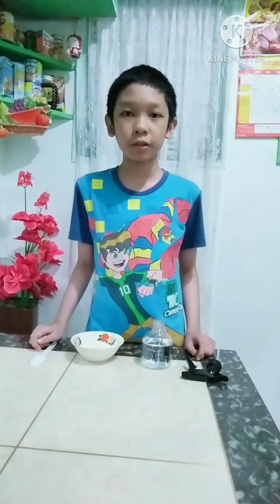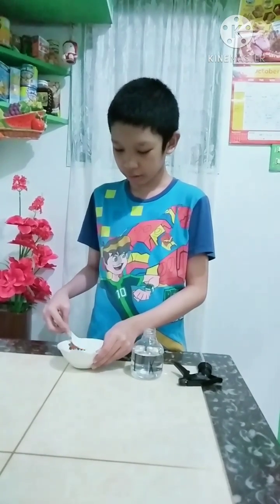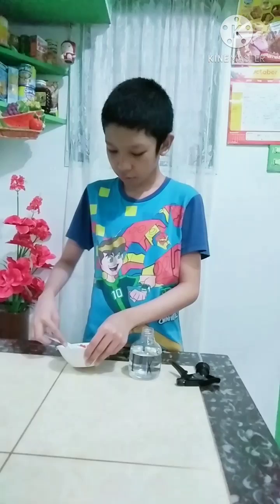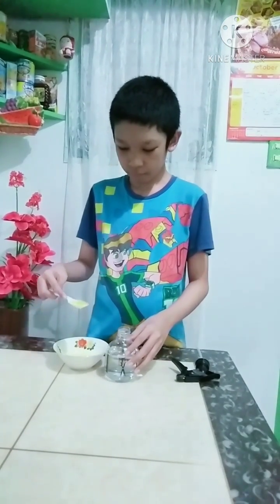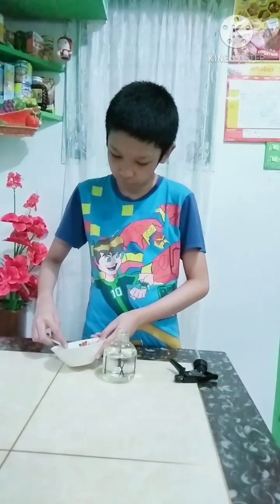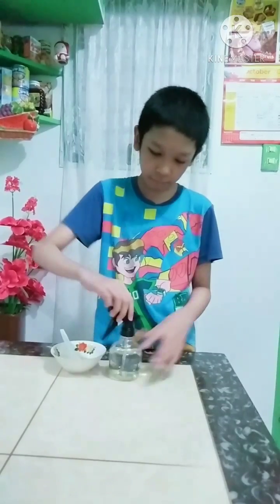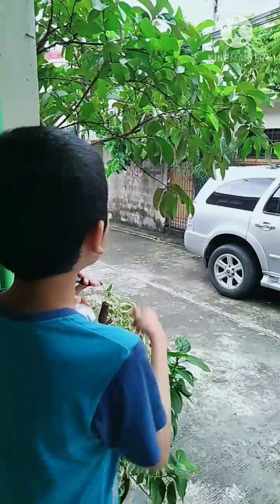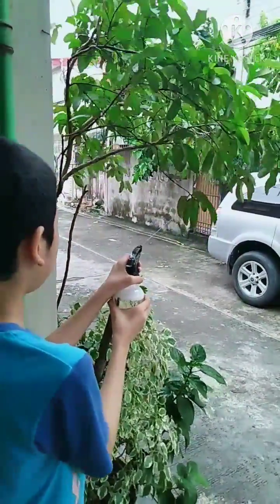How to Make an Organic Pesticide | TLE | Grade 5 | Online Class | Isiah